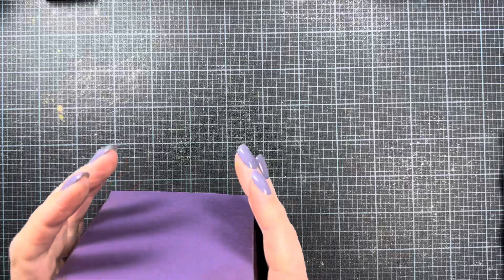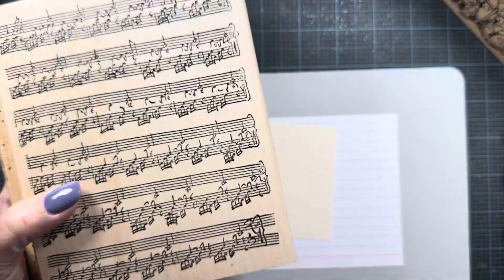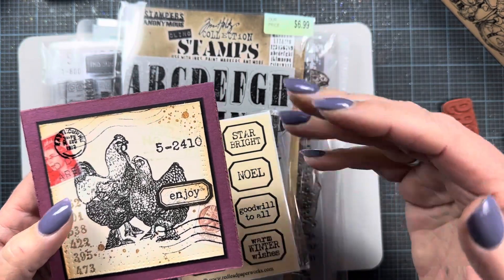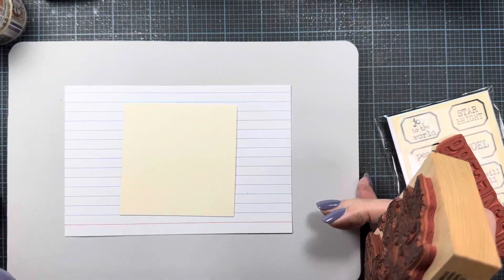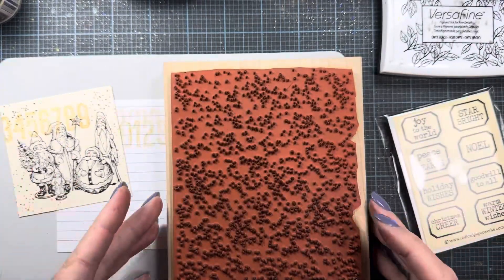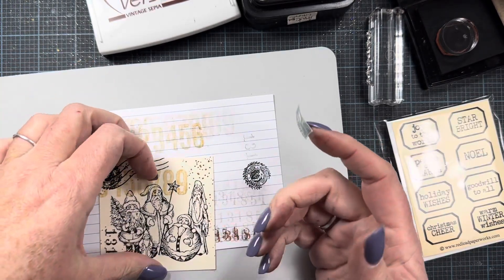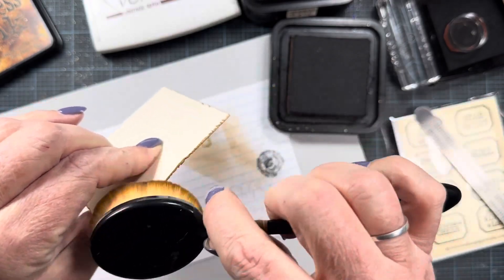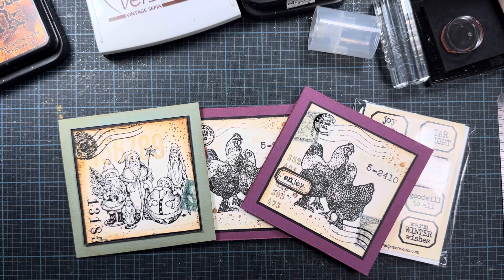Simple Collage Style Stamped Notecards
Hi!

...\\ Social Media //...

... \\ Mail //...